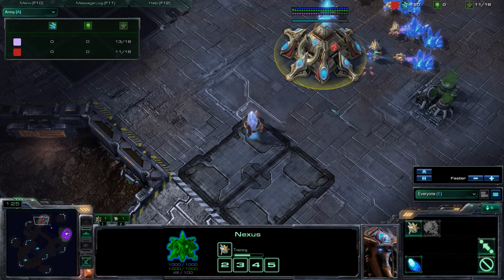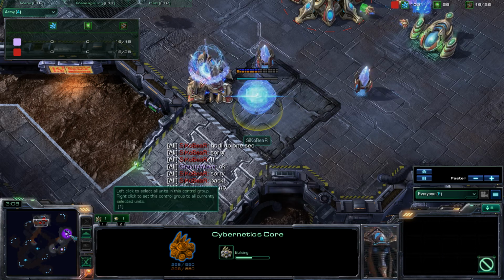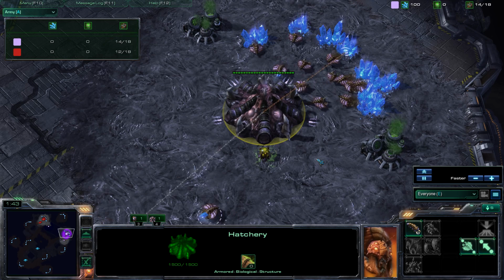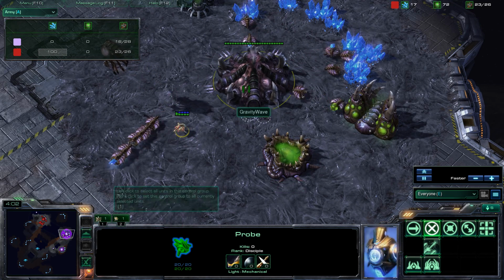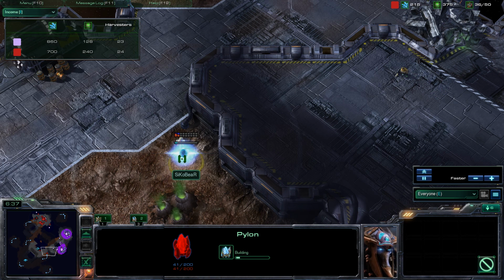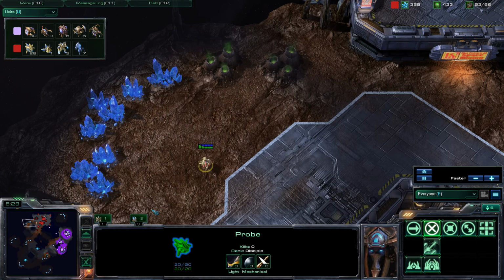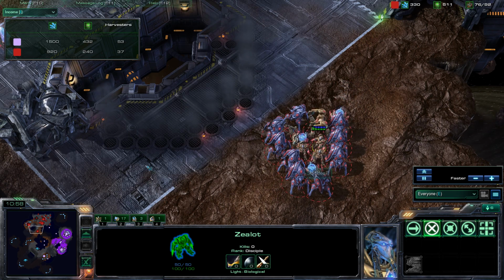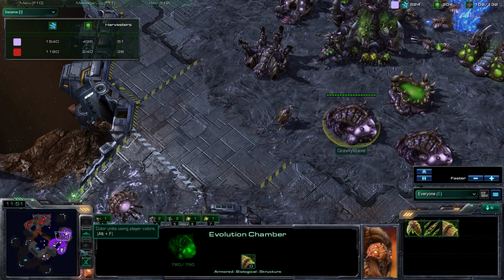GravityWave(Z) vs. SiKoBeaR(P) 1/2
Like an idiot, I pulled out my headphones during the first recording, then forgot to delete the old files.  I'll just leave the double intro, as my only alternative is removing the video.  Enjoy my incompetence.